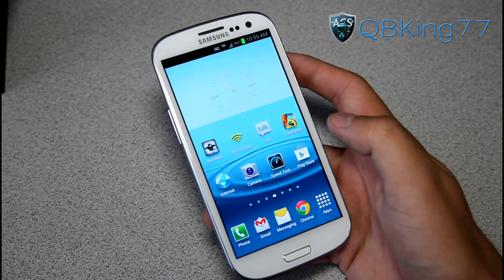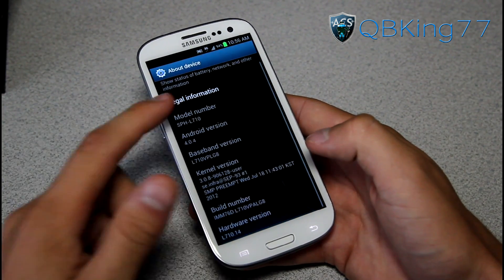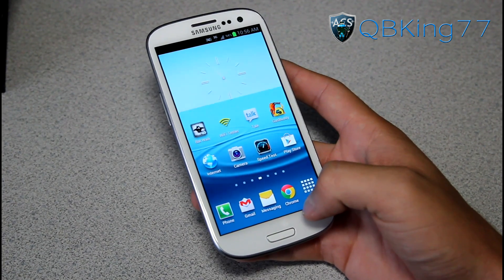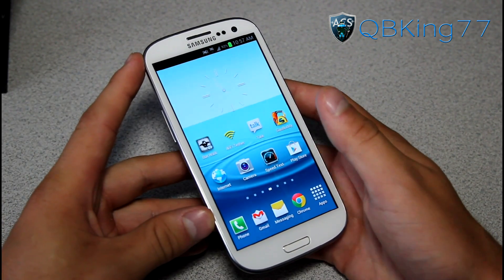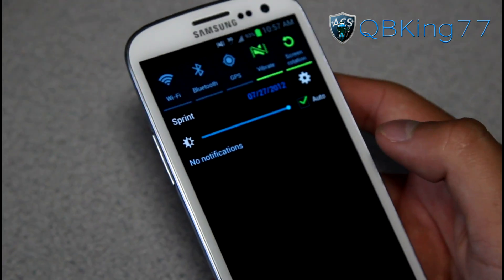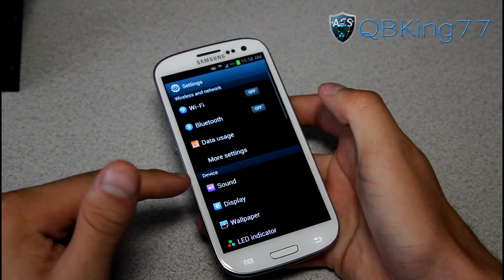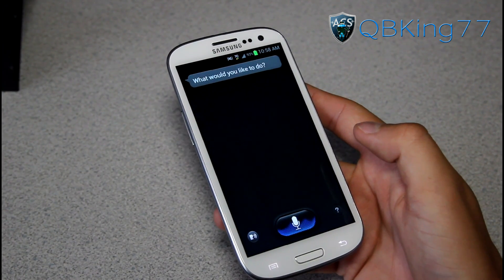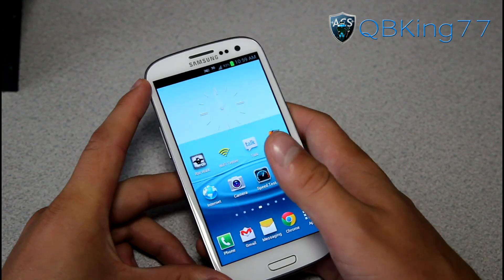LG8 OTA Update on the Sprint Samsung Galaxy S III [Review and Info]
Here is a video to answer the MANY questions I've been getting about the new LG8 Over the air update on the Sprint Samsung Galaxy S III. I also talk about some of the new features. This is still Android 4.0.4 Ice cream sandwich.